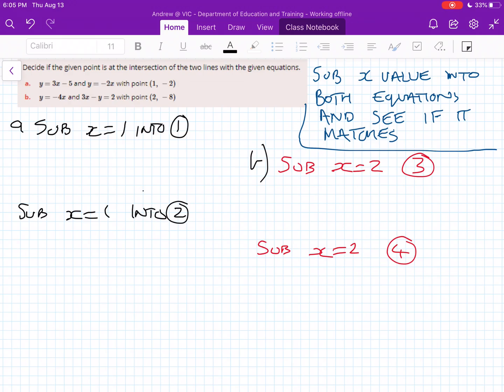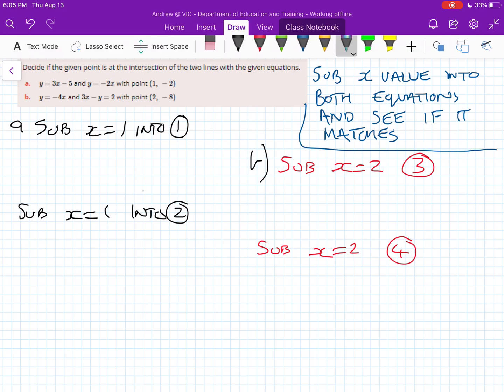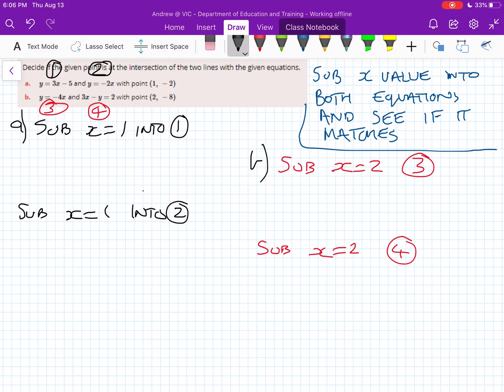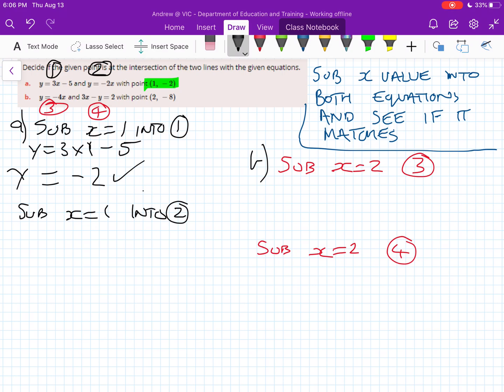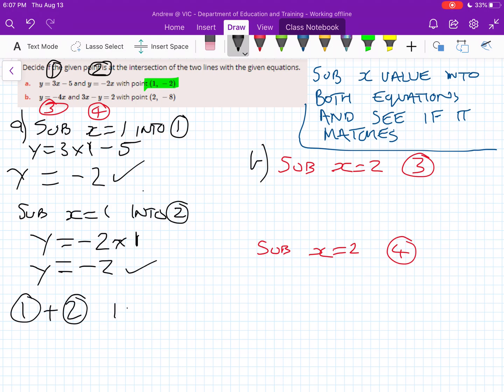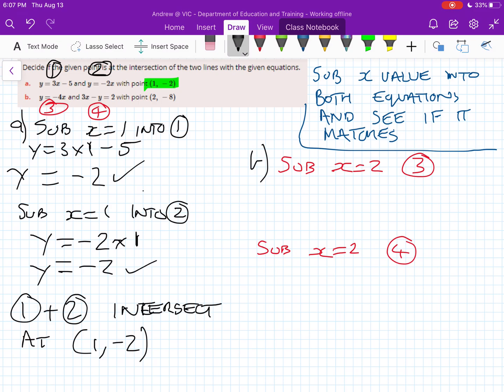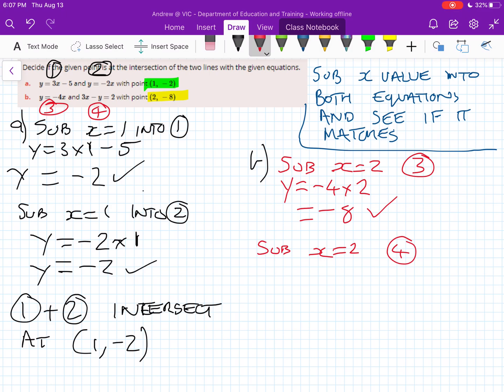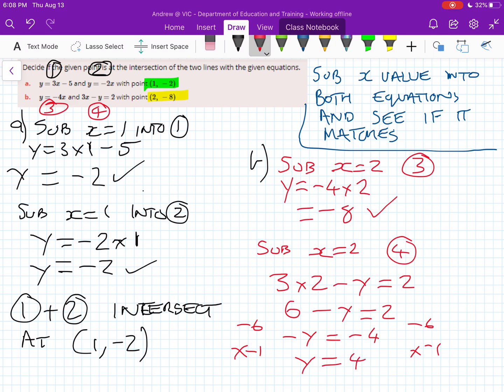Graphing: Finding if a point is the intersection of two lines